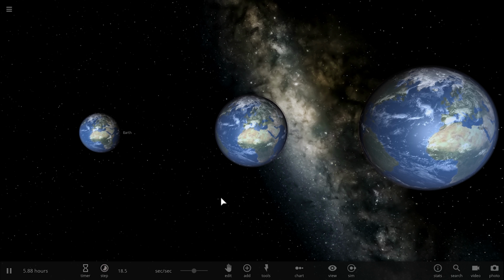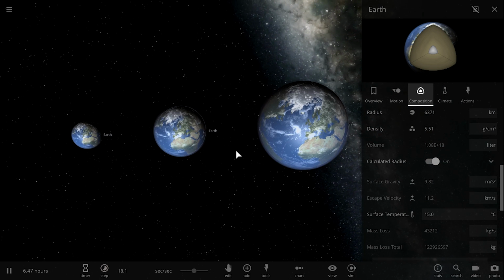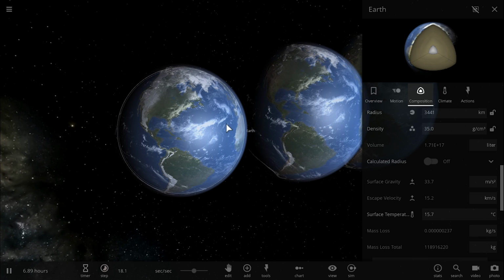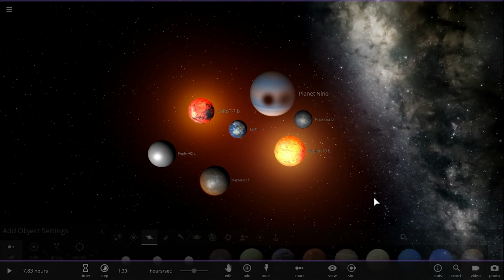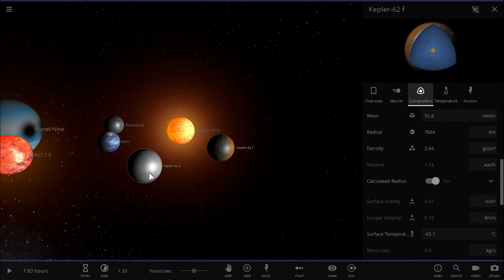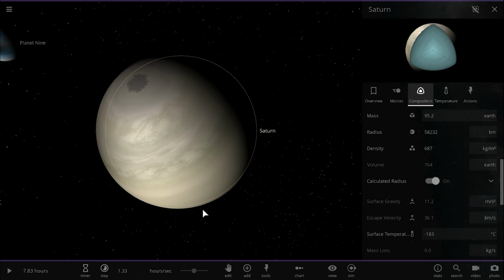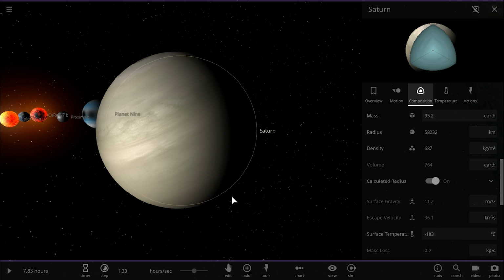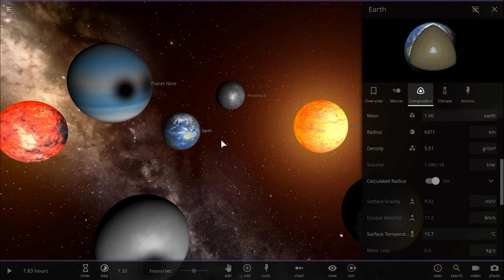Aliens On These Planets Will Never Achieve Space Flight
In this video, we will talk about super earths.

1GFiTKxWyEjAjZv4vsNtWTUmL53HgXBuvu